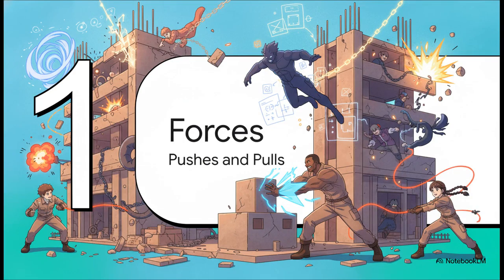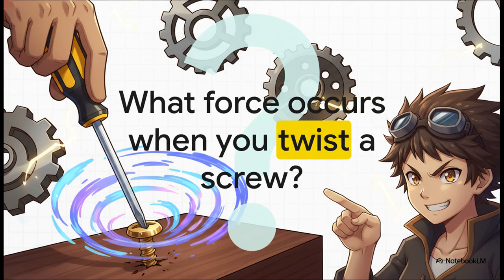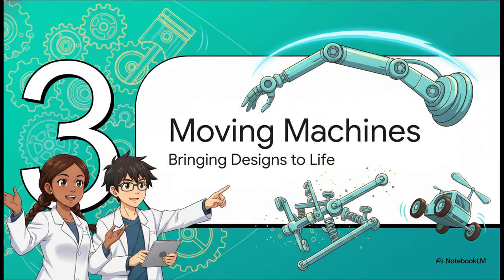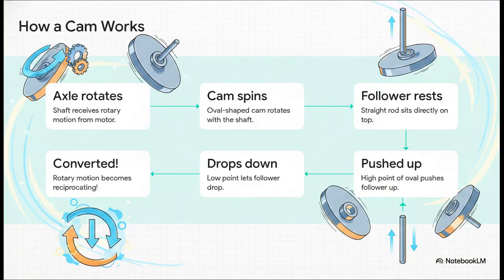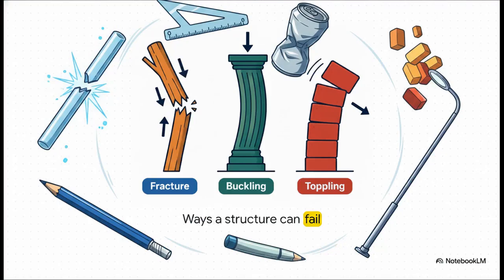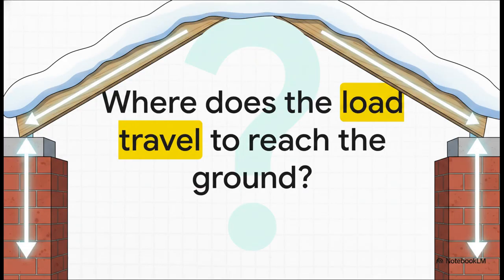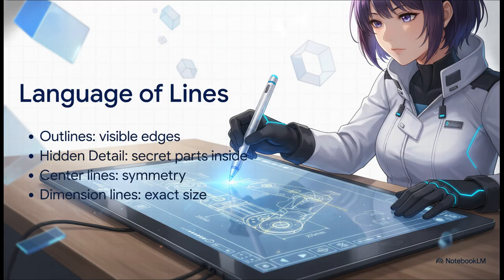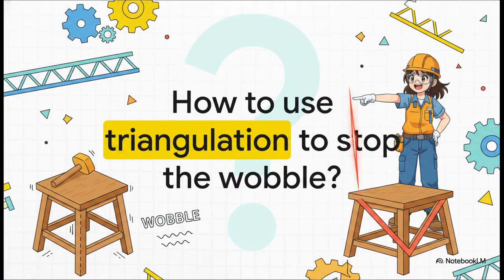Mastering Grade 8 Technology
The video is meant to help grade 8 revise for their exams.